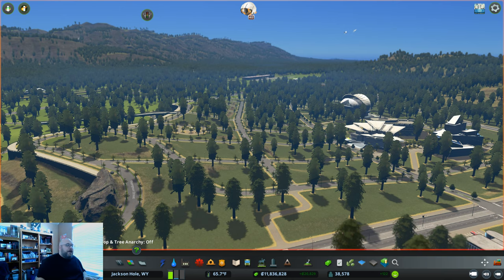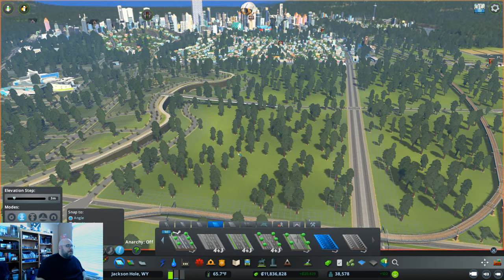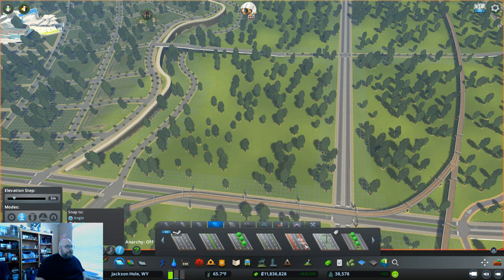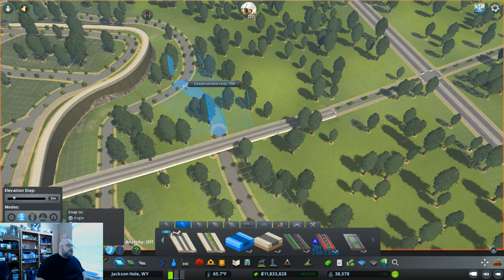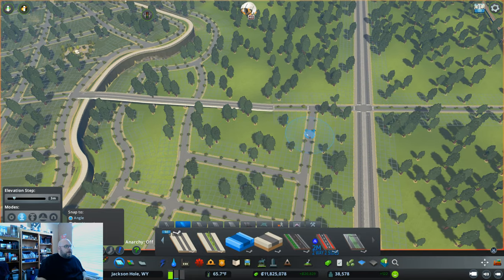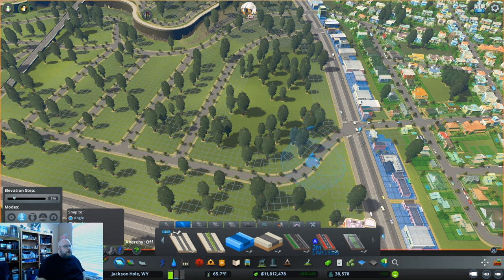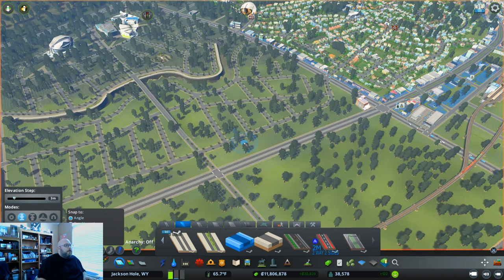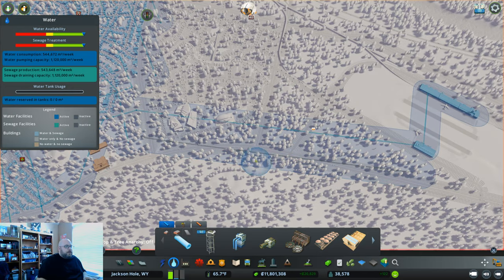018 Cliffside Estates timelapse | Let's Play Cities: Skylines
018 Let's Play Cities: Skylines Jackson, WY.  In this video we finish setting up the expansion area and watch it grow in a short time lapse.